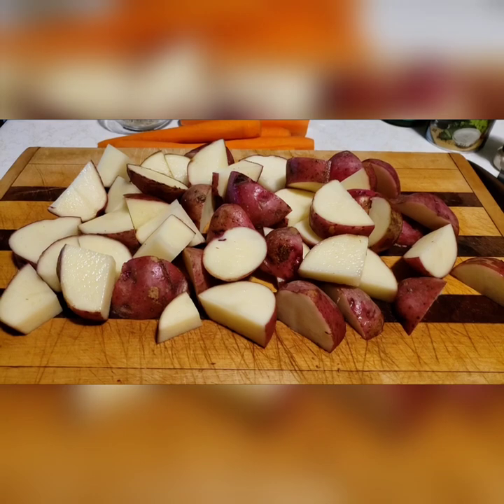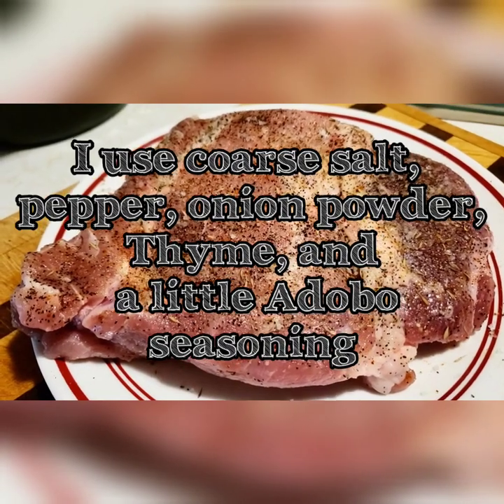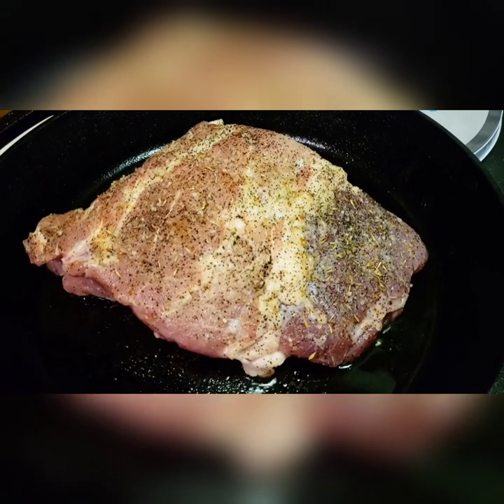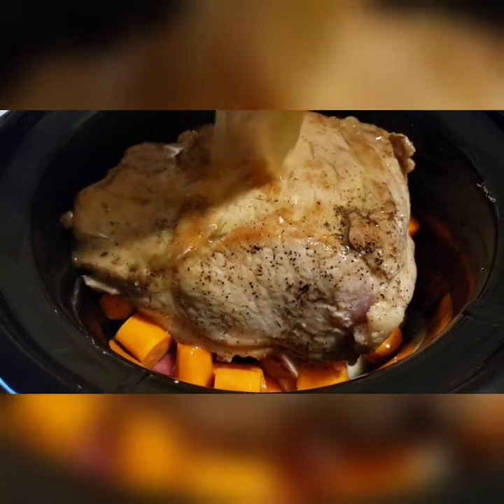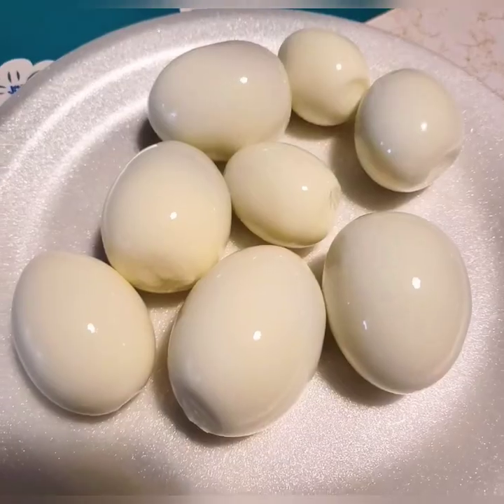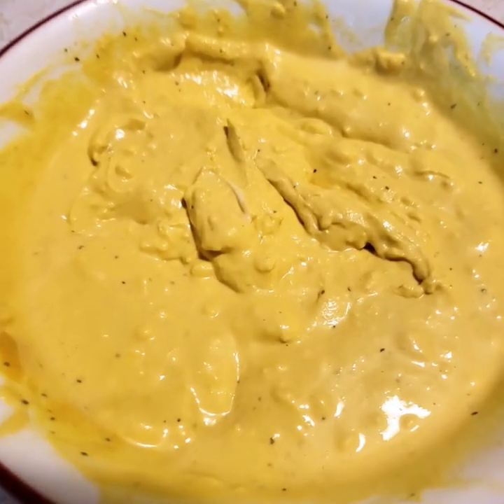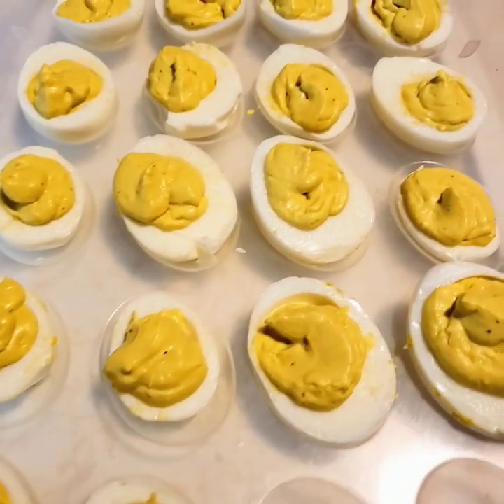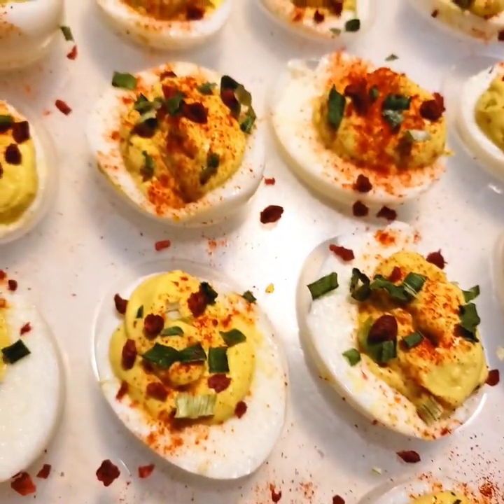Slow Cooker pork roast and deviled eggs